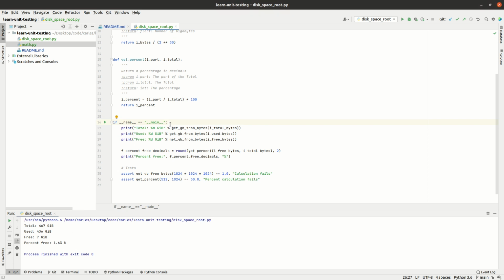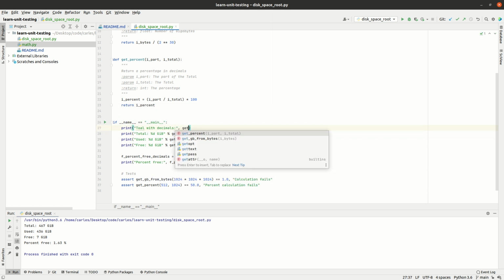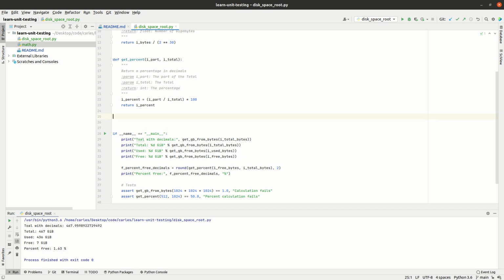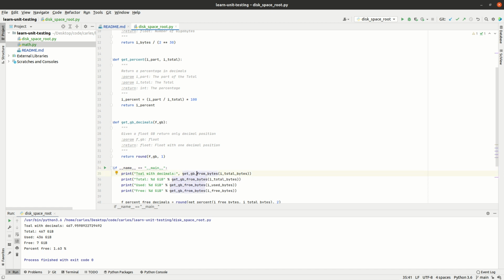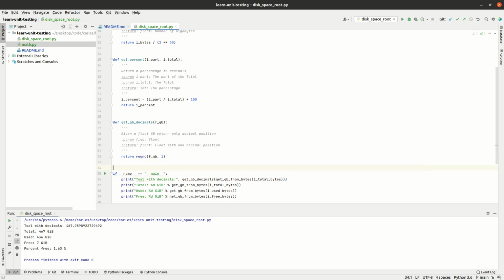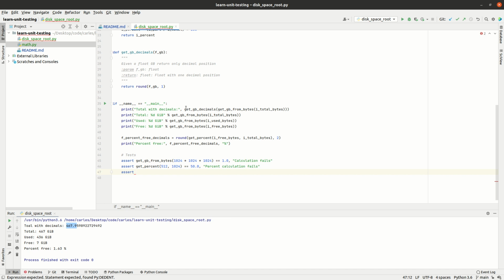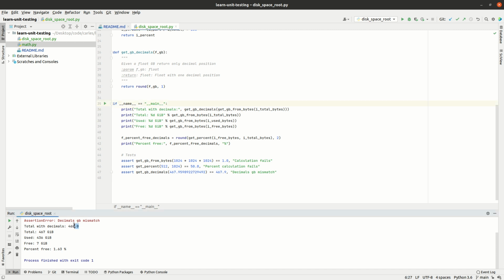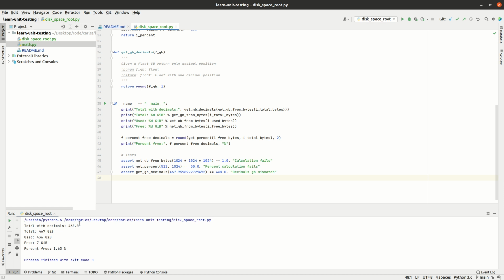Unit Testing in Python 3, part 3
In this video we:

    Extract more functionality, and create a function get_gb_with_decimals(f_gb) to return a float truncated, not rounded, to the number of positions specified.
    We add more assert assertions.
    We use expected numeric results, instead of the variable number of GB that each computer has, to Test the Code.
    Thanks to the assert we see how round provides a different value versus what we were expecting.
    We face a judgement call for the Test: what is acceptable for us?.
    The Tests make us realize that there are problems that we didn’t see before.